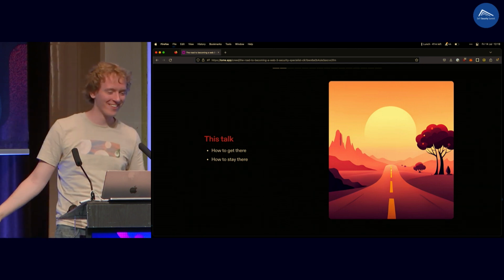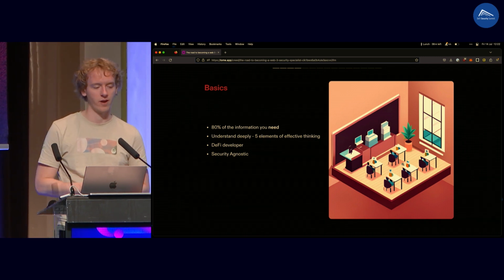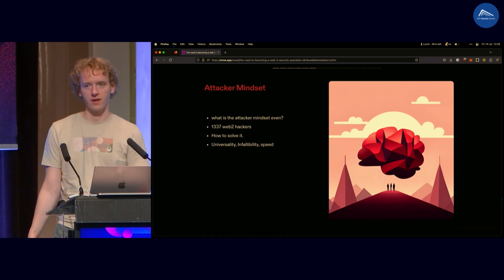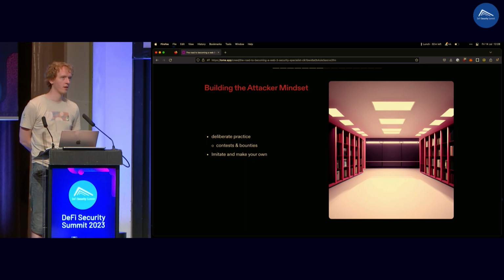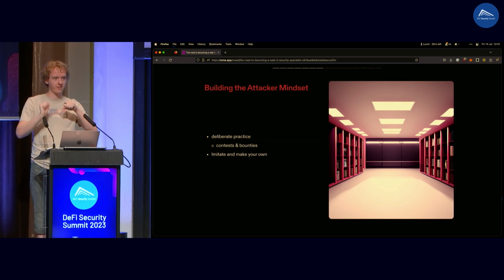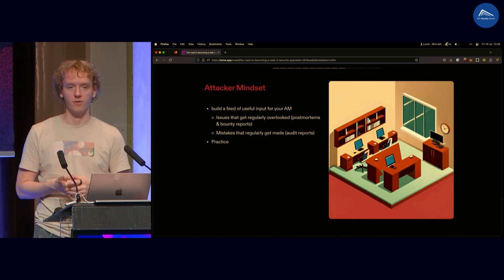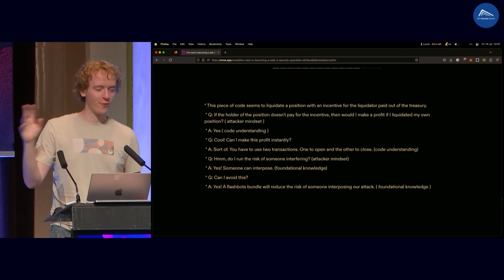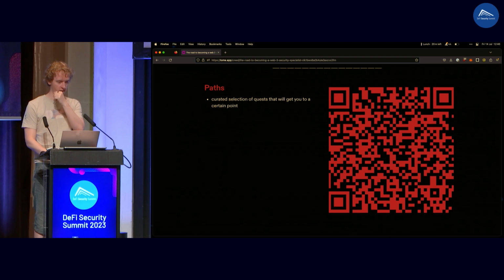DeFi Security 101 - 2023 - 05 - Joran Honig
The road to becoming a web3 security specialist